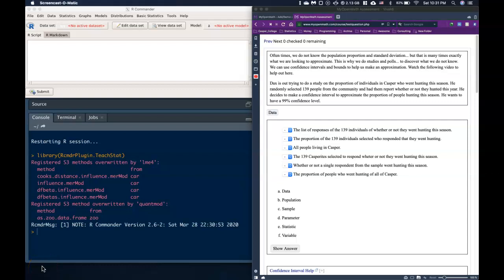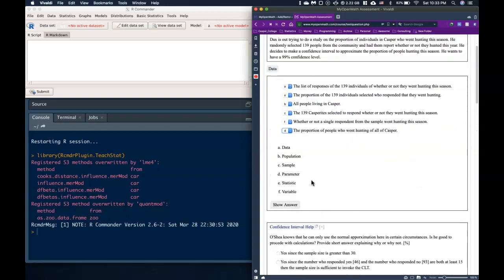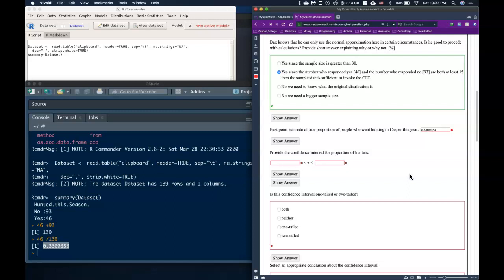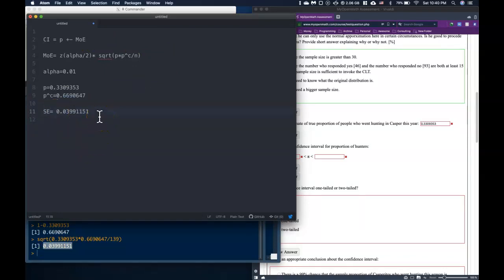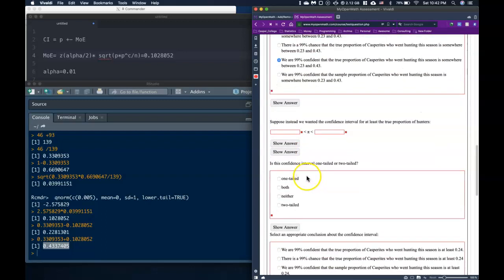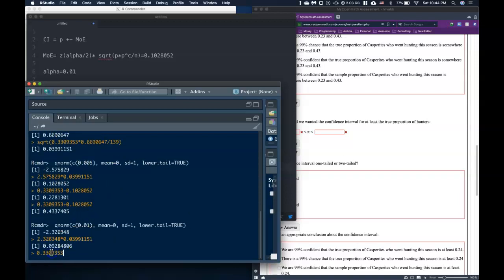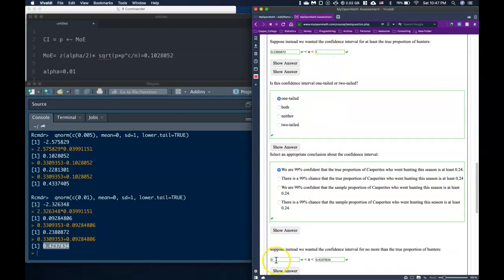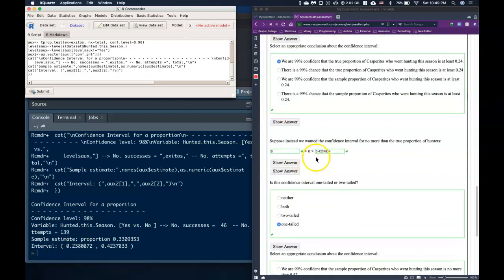Guide: CI Proportions